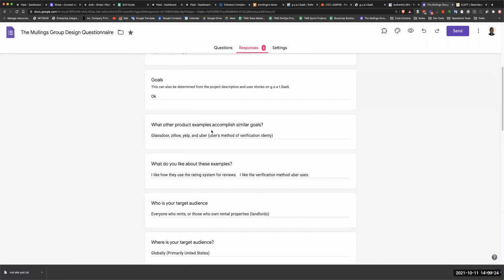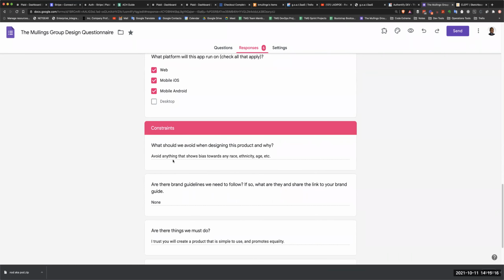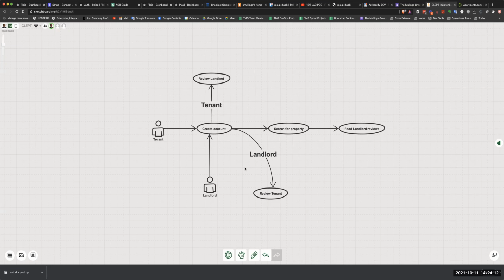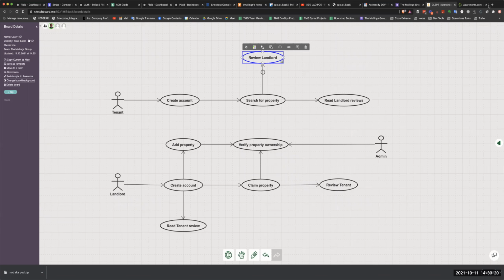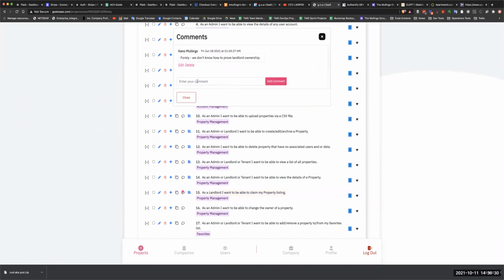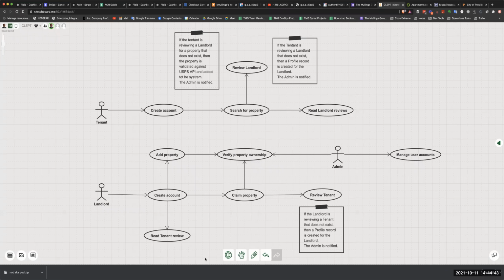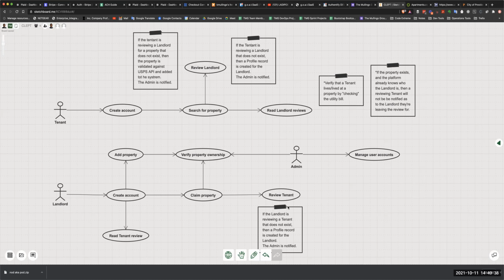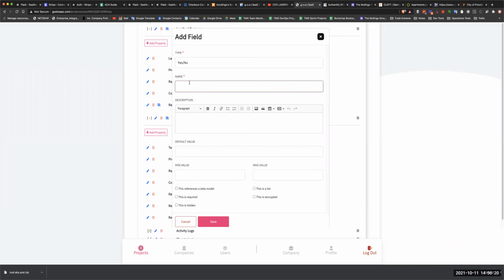DAY 1 | Stand-Up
We start by reviewing possible solutions and defining the foundation for the CLEPT app.

Ready & excited to work with The Mullings Group?